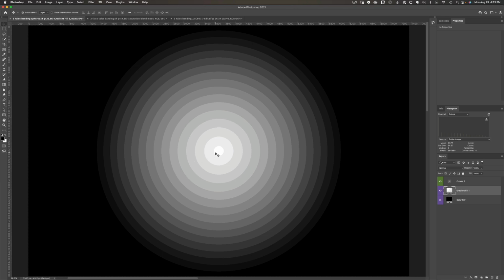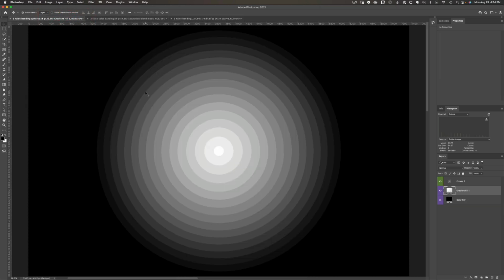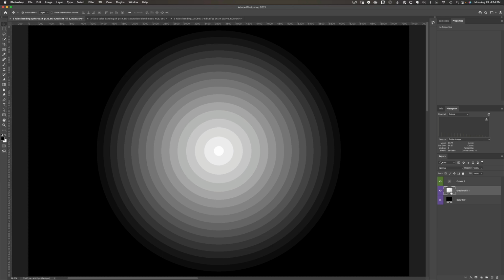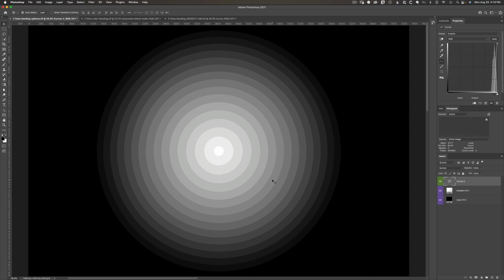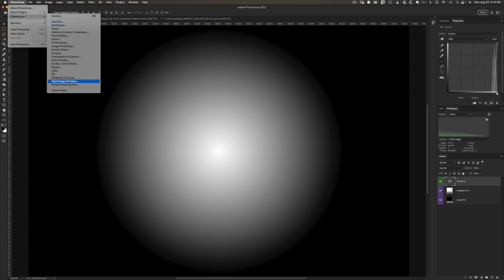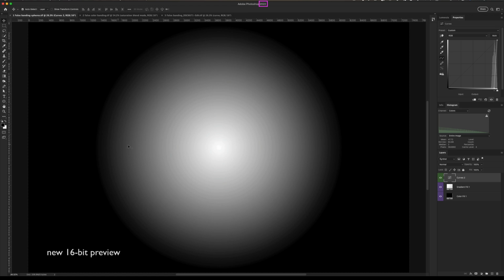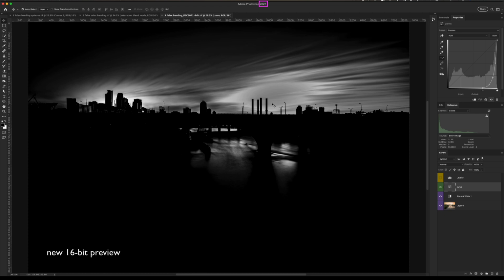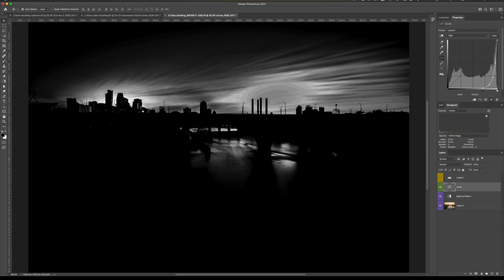Eliminate false banding in Photoshop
Starting with Photoshop v23.5.0 you can enable a tech preview to avoid  false banding (the appearance of banding when there is none in your 16-bit image).